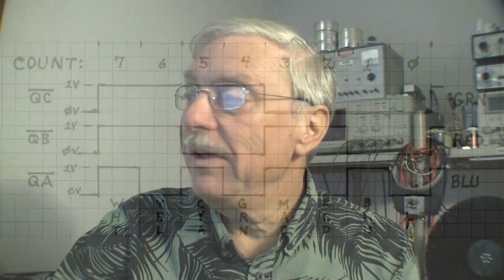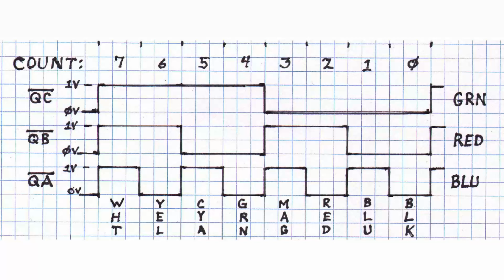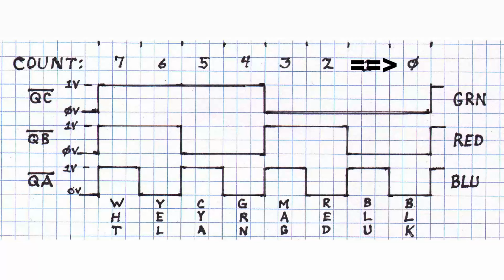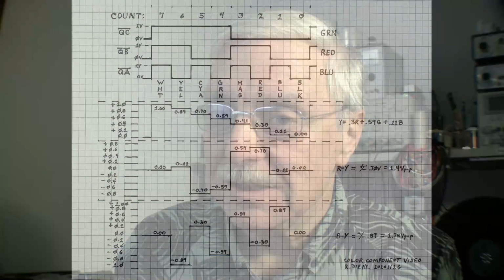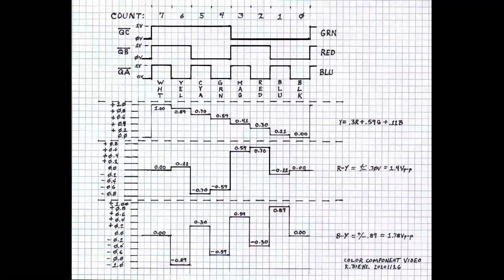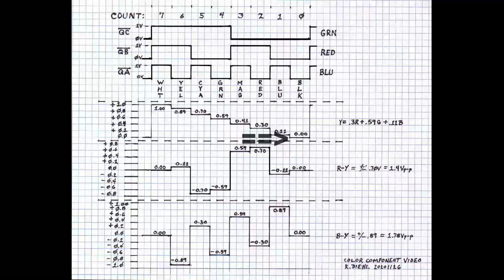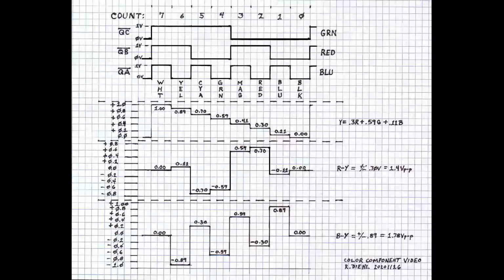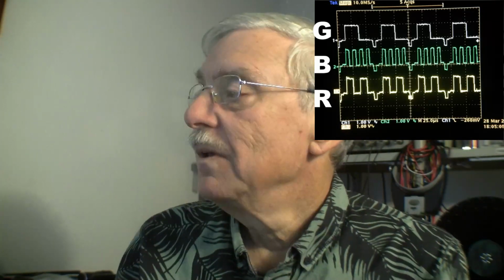NBTV 10-4 Eleanor, Part 7 - Color Bars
In this video, I do a "shallow dive" into the concepts behind the venerable color bars signal at the component level. The discussion is format and standards independent, simply discussing how red, green and blue signals are matrixed for transmission over a single channel, and how they are de-matrixed on the receiving end to recover the original red, green and blue video signals.

Anyone should be able to follow this explanation. The math goes no deeper than simple grade school arithmetic. I would ask that "the experts" stand down as I already know that the subject is being presented only in the most general terms. Precision is not the goal. Just the introduction of the concepts.

If you like this kind of material and video and electronics projects in general, be sure to visit my web site, Labguy's World to see more projects like this, or to browse the museum of obsolete video tape recorders and television cameras.